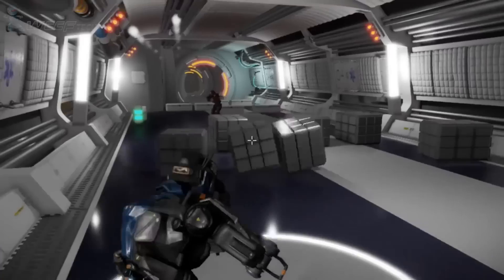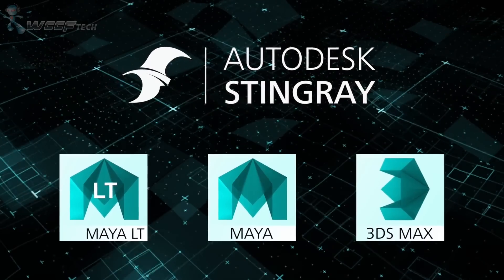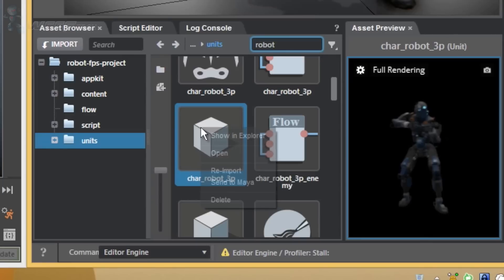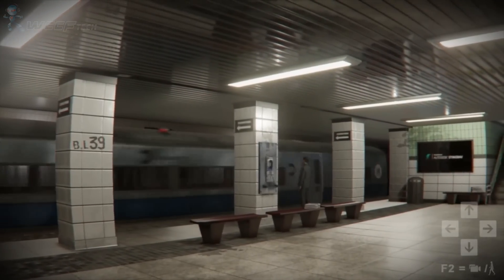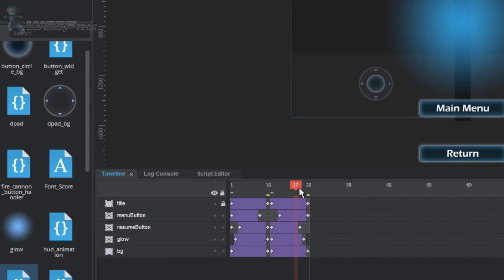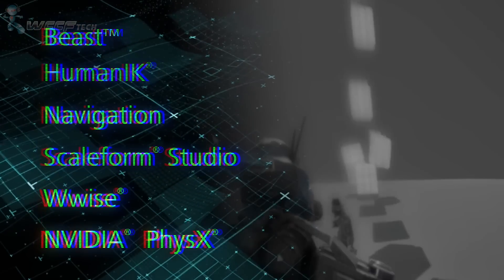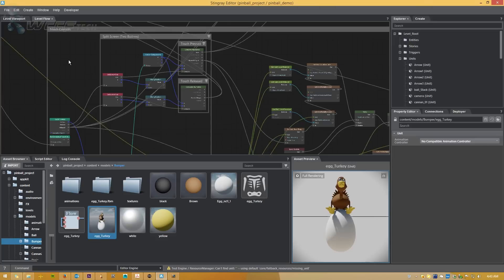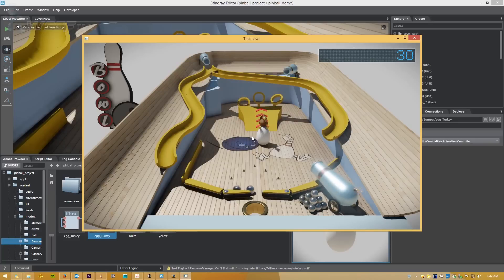Autodesk Stingray 3D Game Engine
The Autodesk Game Engine seeks to compete against the more time-tested alternatives while bringing their 3D expertise to the table. It has features to make it a very compelling option.